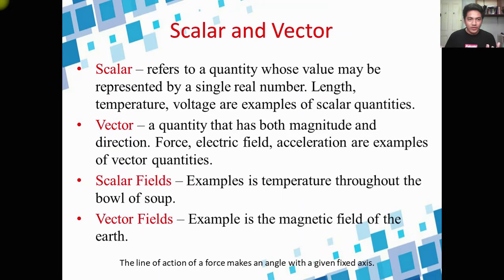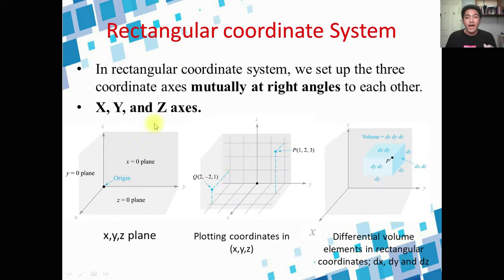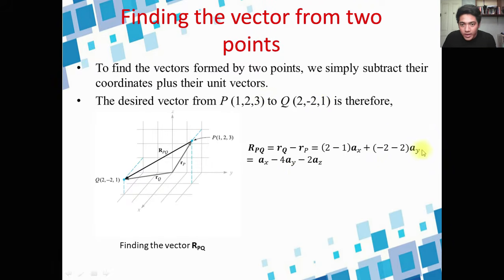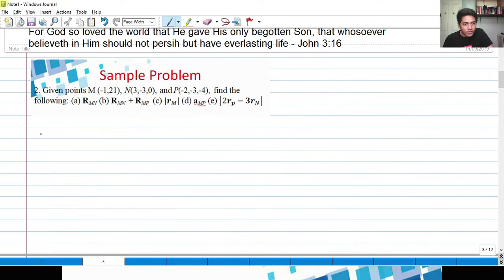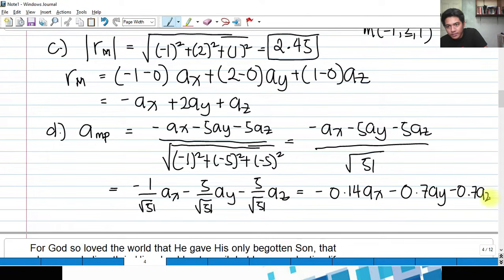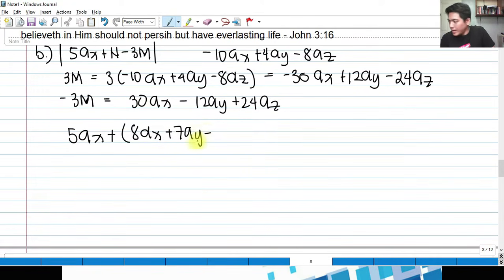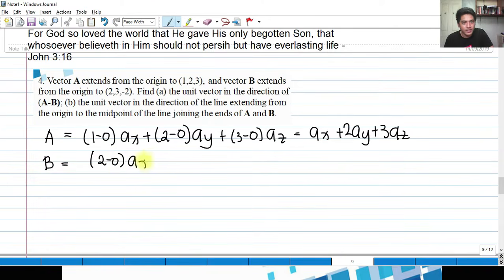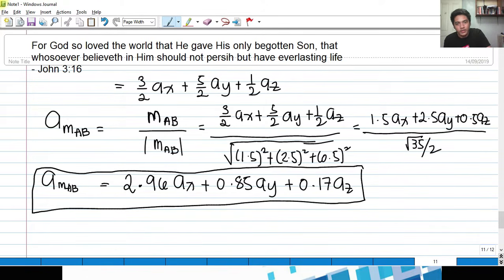Electromagnetics - Vector Analysis: Unit vectors, Magnitude of a vector and solved problems in 3D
This is my very first video in electromagnetics. This video is a tutorial on how to find the vector given two points, magnitude of the vector, and the unit vector of a given vector.